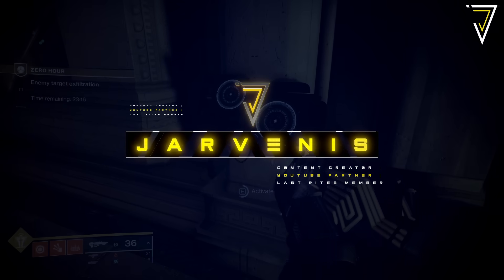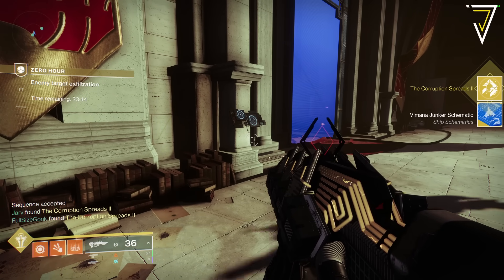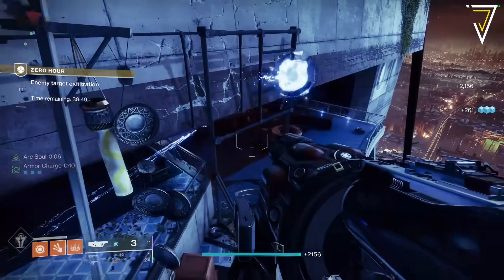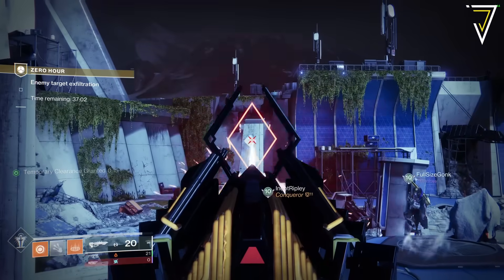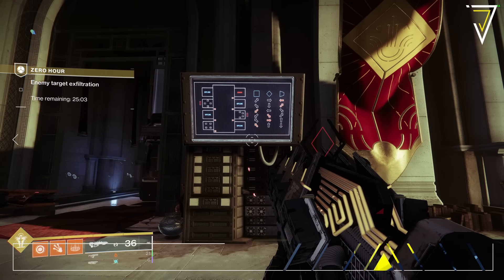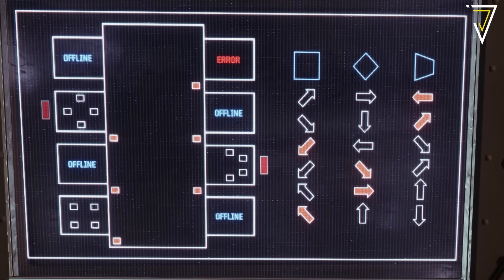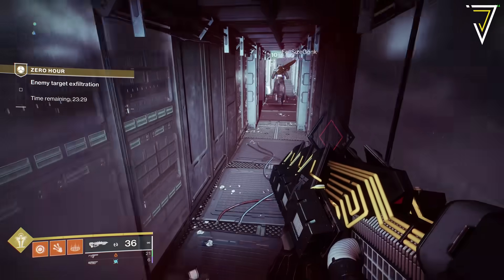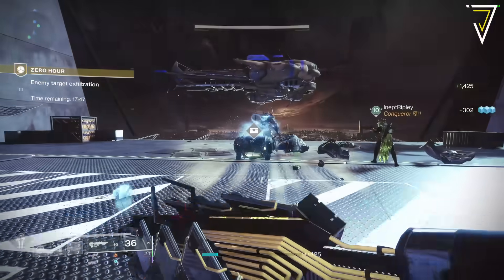Destiny 2 | EVERY PUZZLE SOLVED! How To Get Vimana Junker Exotic Ship - Into The Light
ALL ZERO HOUR PUZZLED SOLVED w/ Timestamps! How To Get "Vimana Junker" Exotic Ship! Outbreak Perfects Intrinsic Upgrades & More! Full Vaulted Obstacles Triumph Guide! - Into The Light (Season 23)

TIMESTAMPS
00:00 - Intro
00:34 - Outbreak & Puzzle Activation
04:18 - Puzzle Explanation
05:28 - Week 1
06:17 - Week 2
07:04 - Week 3
07:51 - Outro